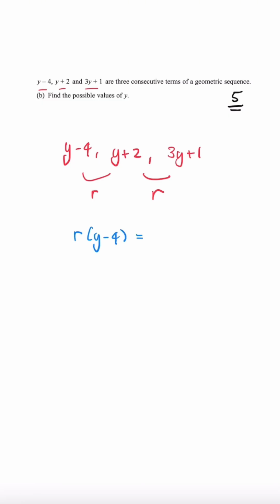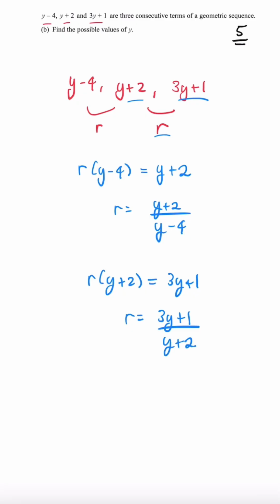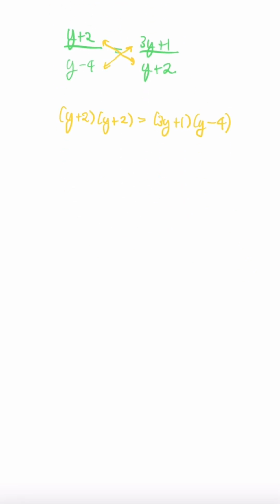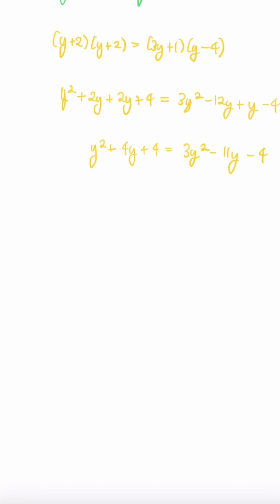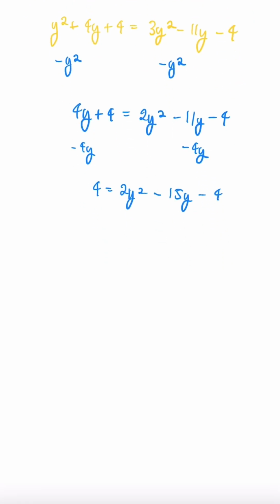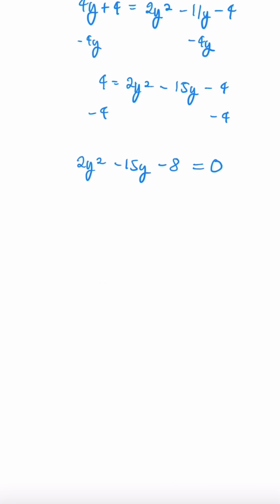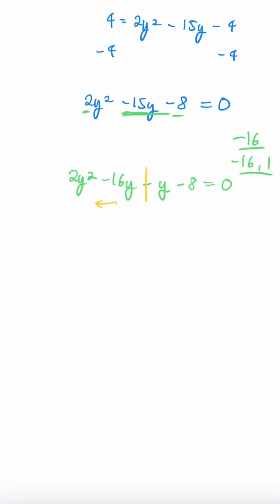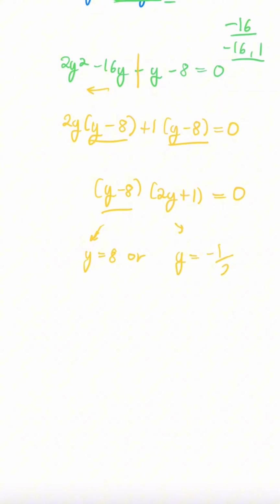2026-03-05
GCSE Maths!